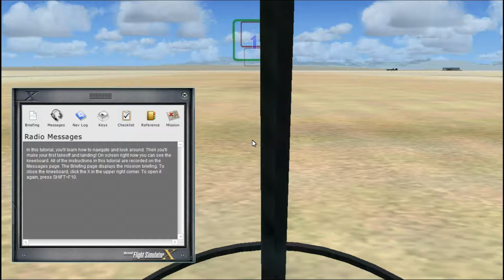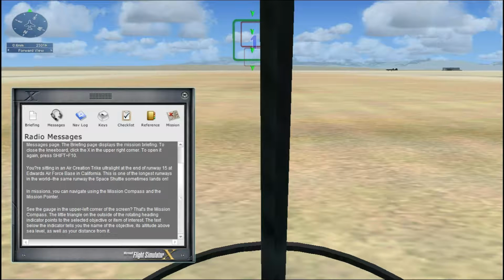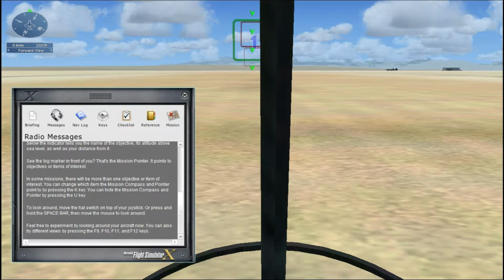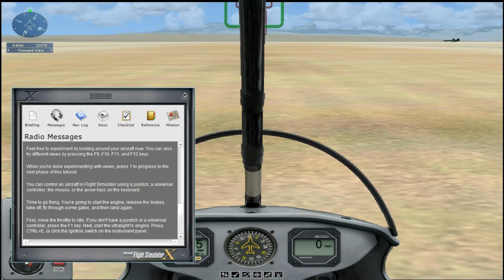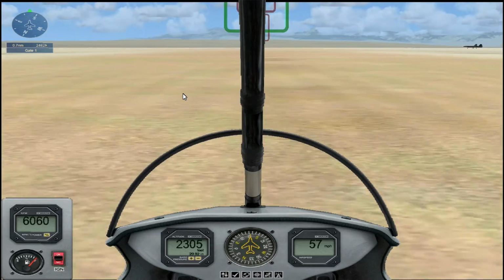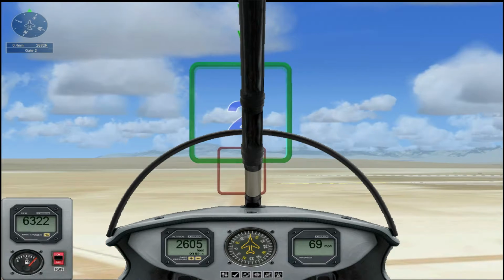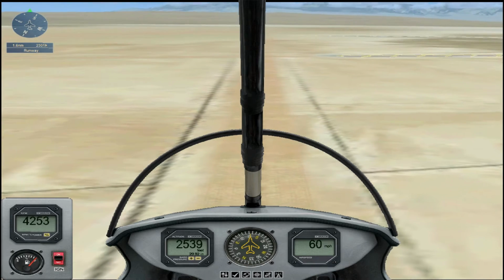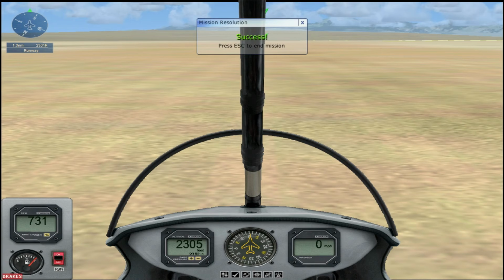Tutorial 1 Fisrt Take Off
Missions in Fsx
Tutorial 1: First Take Off